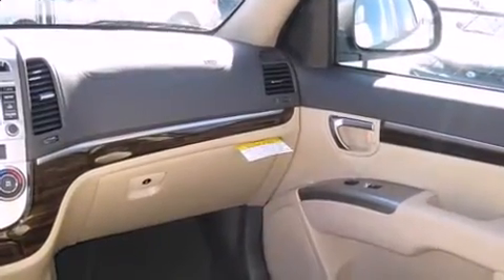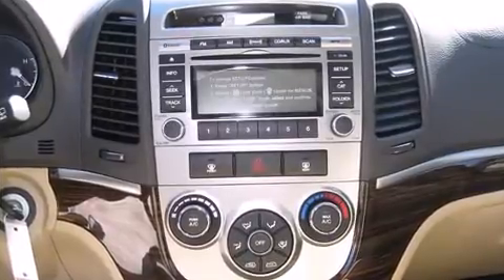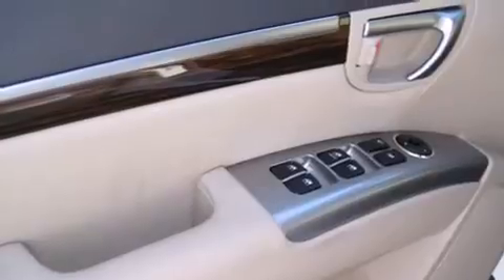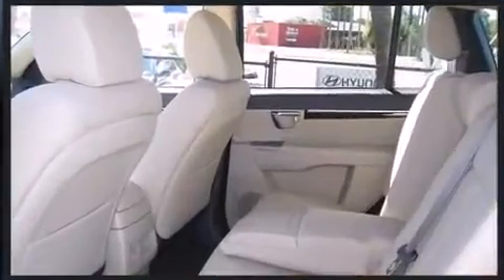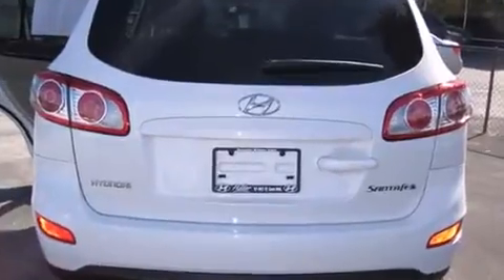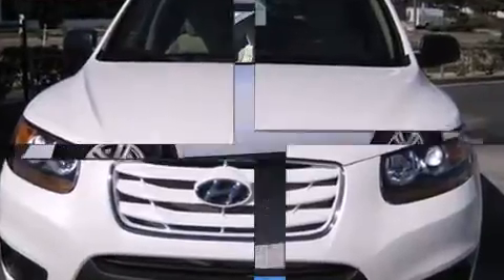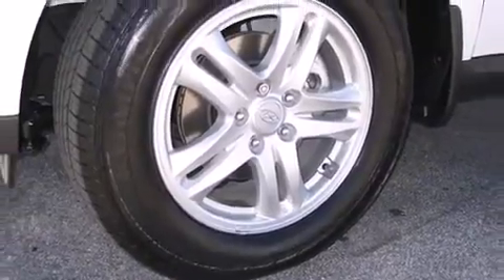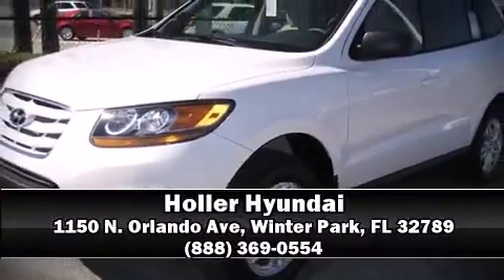2011 Hyundai Santa Fe GLS in Winter Park, FL 32789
Holler Hyundai
1150 N. Orlando Ave

Take command of the road in the 2011 Hyundai Santa Fe. It features an automatic transmission, front-wheel drive, and a 2.4 liter 4 cylinder engine. Top features include air conditioning, 1-touch window functionality, a trip computer, power windows, remote keyless entry, cruise control, an overhead console, and more. Audio features include a CD player with MP3 capability, steering wheel mounted audio controls, and 6 speakers, enhancing the audio experience throughout the interior. Hyundai also prioritized safety and security by including: head curtain airbags, front SIDE impact airbags, traction control, anti-whiplash front head restraints, a security system, and 4 wheel disc brakes with ABS. Brake assist technology provides extra pressure when applying the brakes. Come down to our dealership, where you can browse our entire inventory in person.